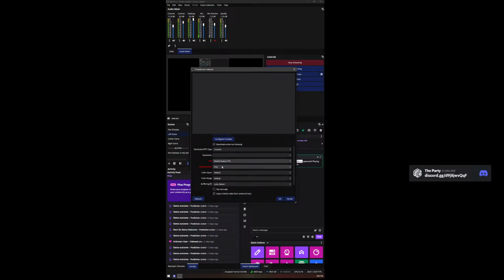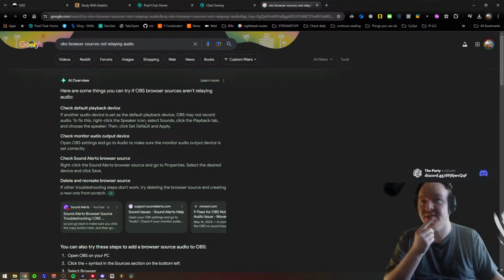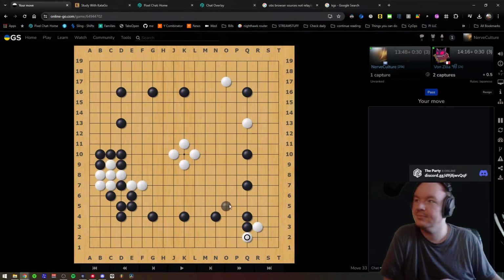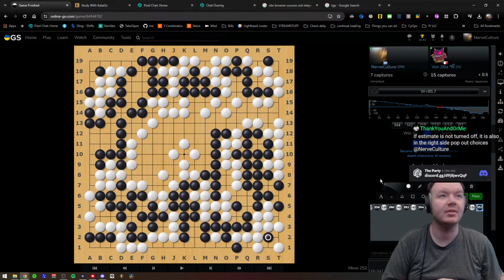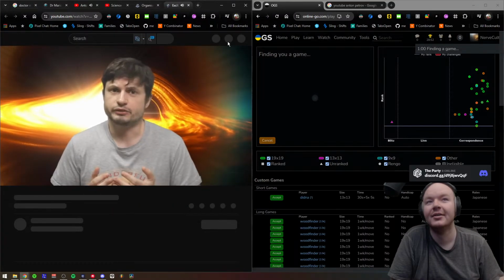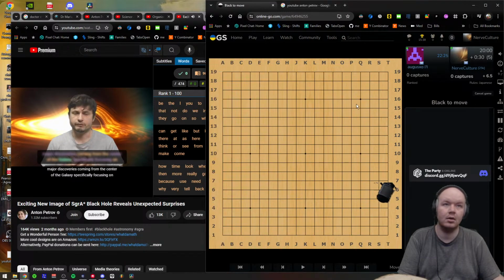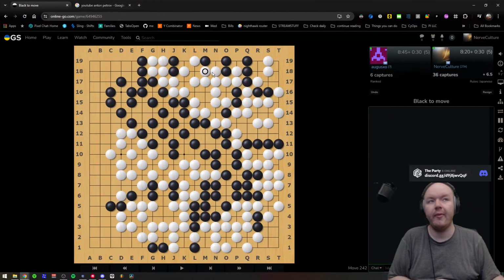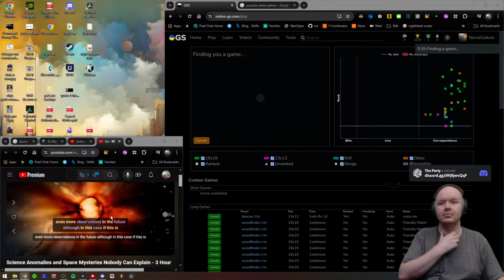vod archive 43: Road to Dan Day 16 : brain rest day - no review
This is an archive of a Livestream hosted originally on Twitch.